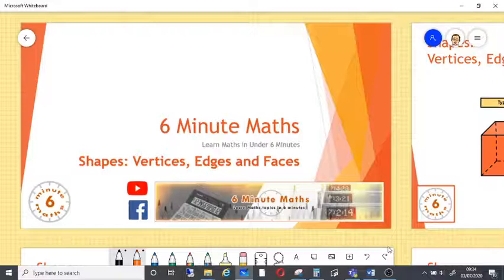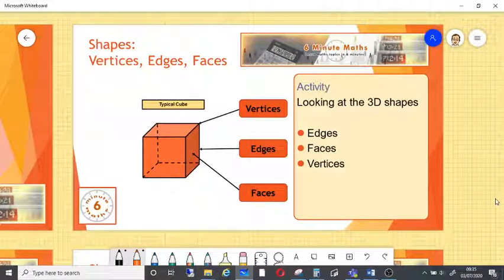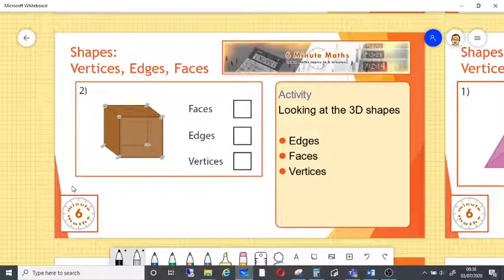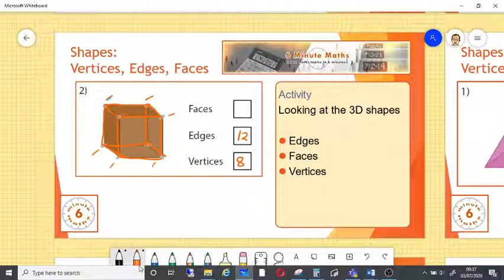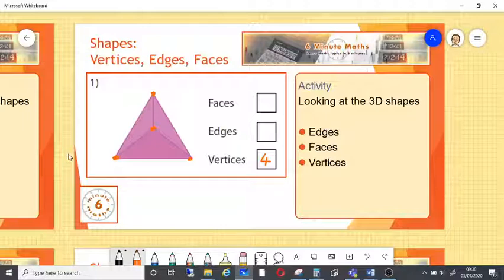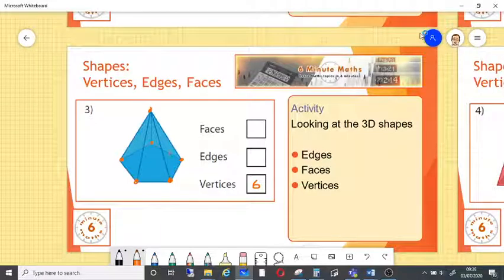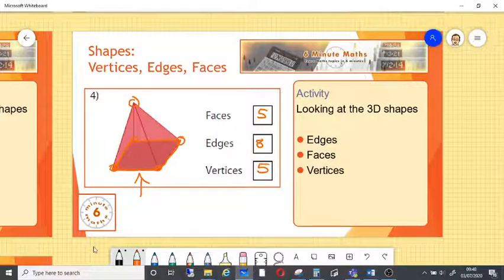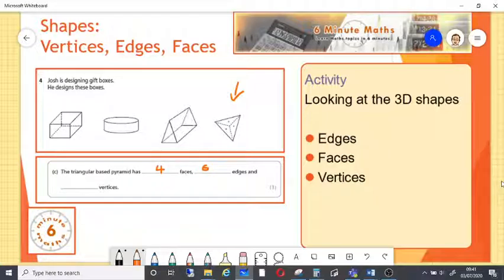Shapes: Vertices edges and faces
This Short Video is about 3d Shapes understanding the meanings for Vertices, Edges and Faces, we hope you like it!

Stay Safe!

Tony